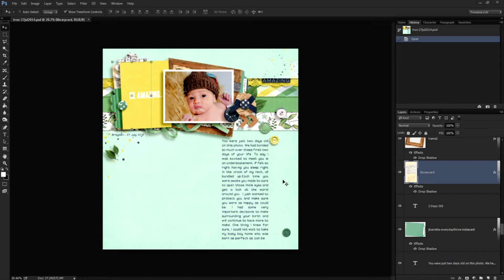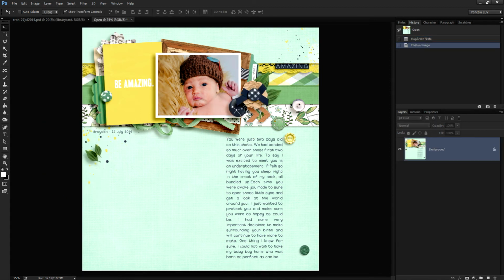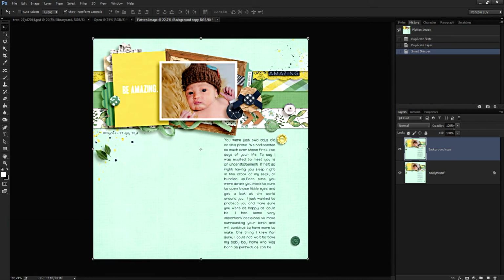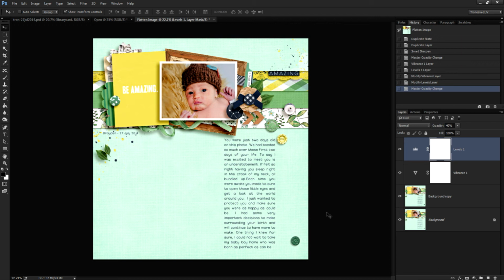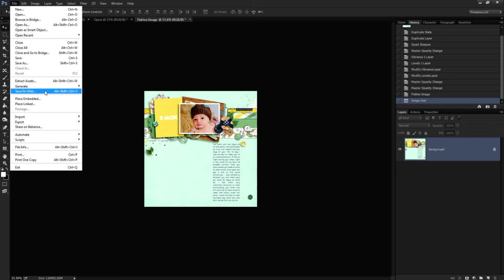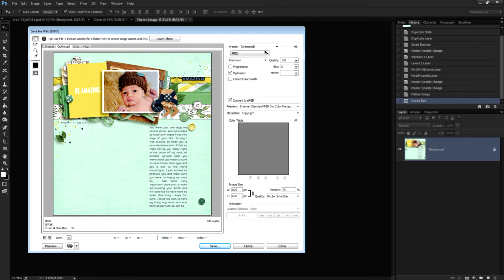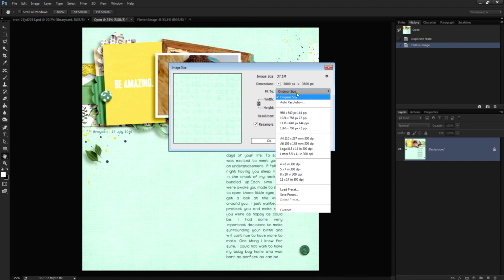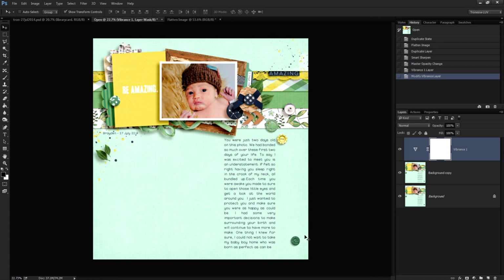How to Save Digital Layouts for Web + Print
▲ Sharing how I save my digital scrapbook layouts for the web and printing using Photoshop.

Want to see more of my layouts? Check out the places listed below: